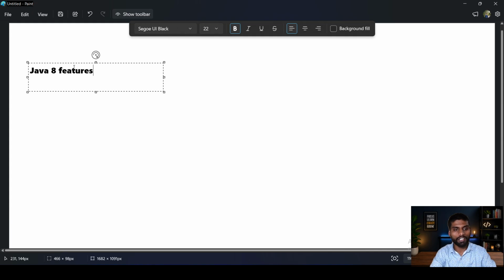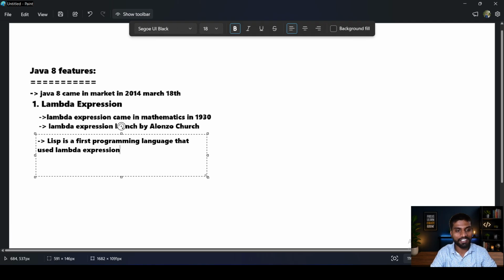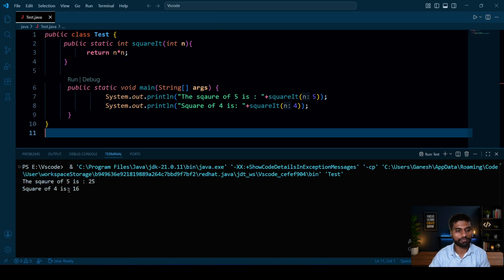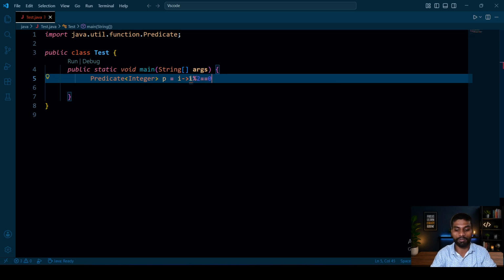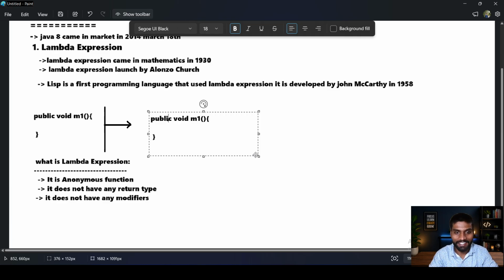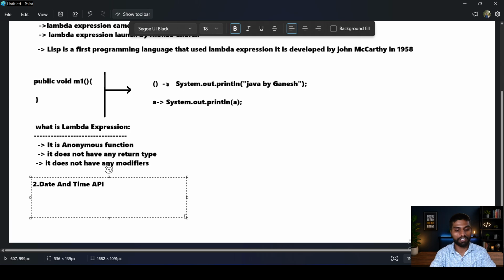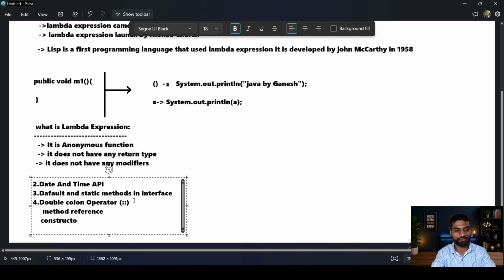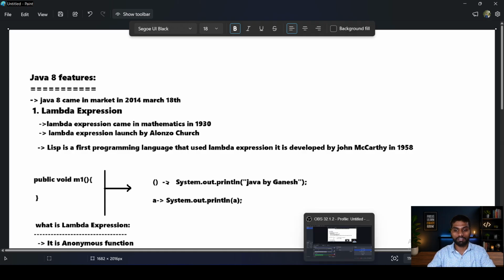Java 8 Lambda Expressions Introduction | History of Lambda Expressions in Java | Java 8 Features #1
In this video, we will learn the History and Introduction of Lambda Expressions in Java 8.

📌 Topics Covered:
✔ What are Lambda Expressions?
✔ Why Lambda Expressions were introduced
✔ History of Lambda Expressions
✔ Problems before Java 8
✔ Advantages of Lambda Expressions
✔ Functional Programming Basics
✔ Java 8 Features Overview

Lambda Expressions are one of the most important features introduced in Java 8. They help reduce boilerplate code, improve readability, and make programming more functional.

🔹 Beginner Friendly Explanation
🔹 Interview Preparation